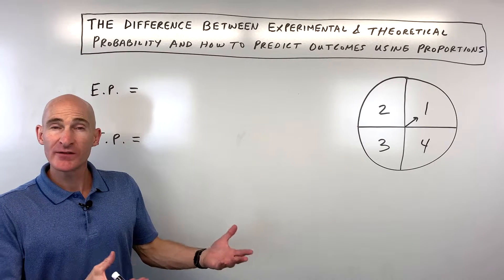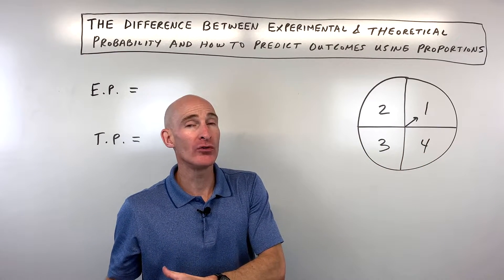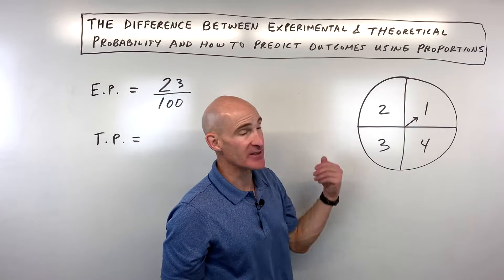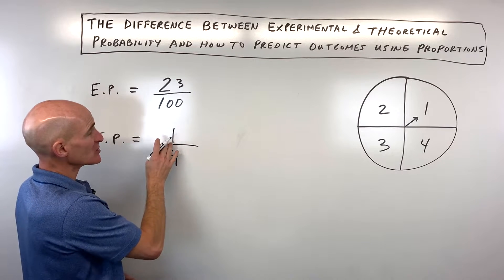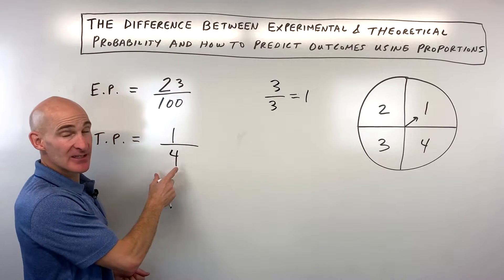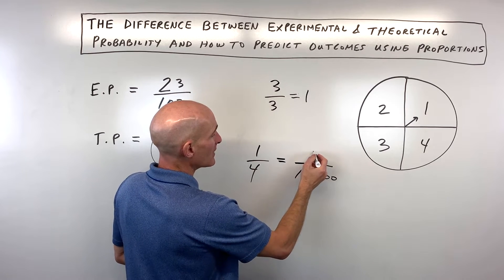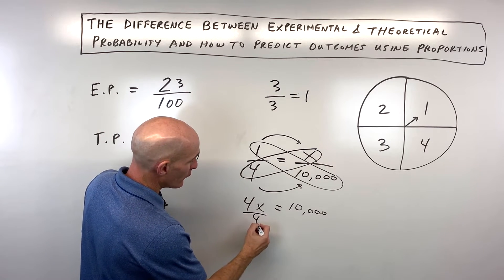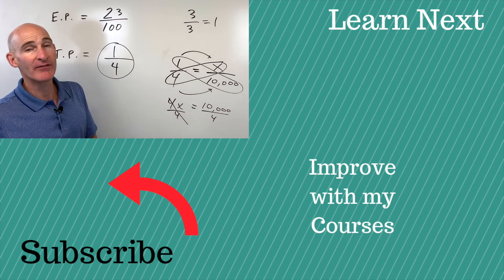Experimental vs. Theoretical Probability Explained!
Ever wondered about the difference between experimental and theoretical probability? Mario's Math Tutoring breaks down these two key concepts and shows you how to use them to predict outcomes! Using a simple spinner example, you'll learn how to calculate probability as "successes over total outcomes" for both experimental (what actually happened) and theoretical (what should happen) scenarios. Discover how to use proportions to make predictions, like estimating how many times a spinner will land on a certain number over many trials. This video is perfect for anyone looking to understand the basics of probability and its practical applications.

Timestamps:

0:00 - Introduction to Experimental vs. Theoretical Probability
0:20 - What is Probability? (Successes / Total Outcomes)
0:35 - Experimental Probability Explained (Spinner Example)
1:05 - Theoretical Probability Explained (Fair Spinner Assumption)
1:50 - Why Experimental Probability Can Vary (Small Sample Size)
2:20 - Predicting Outcomes Using Proportions
2:50 - Setting Up the Proportion (Theoretical Probability = Predicted Outcomes)
3:20 - Solving Proportions (Cross Product Method)
3:55 - Interpreting Predicted Outcomes
4:15 - The Law of Large Numbers (Experimental Approaches Theoretical)
4:40 - Conclusion and More Probability Resources